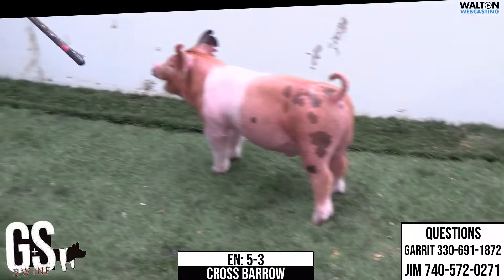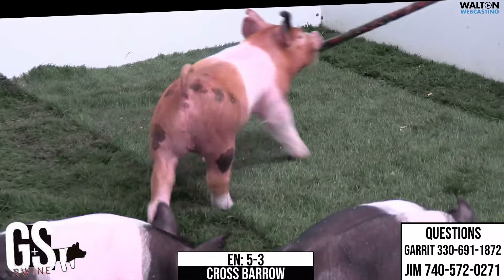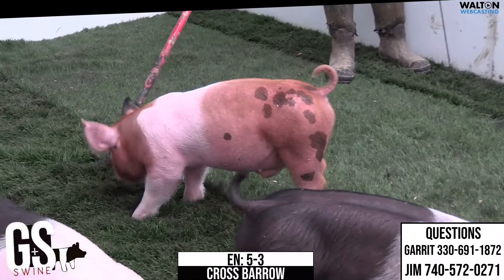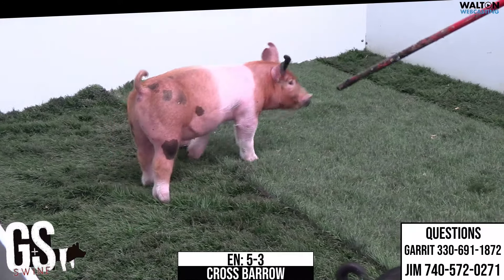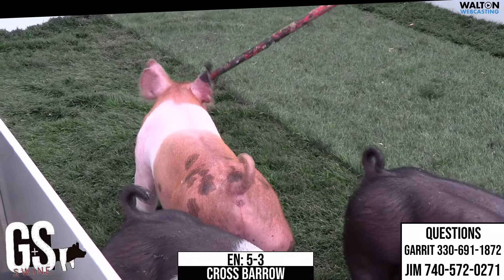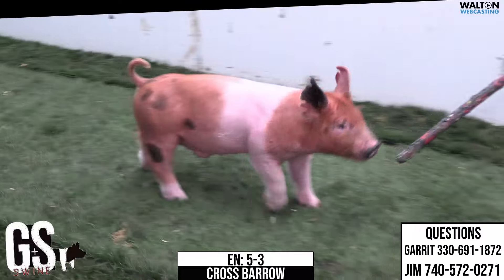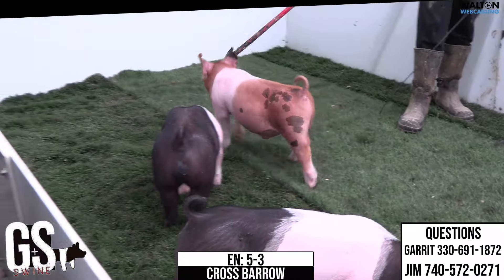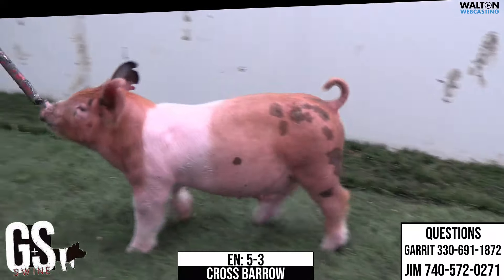GS 5 3 Jan 15 Sale